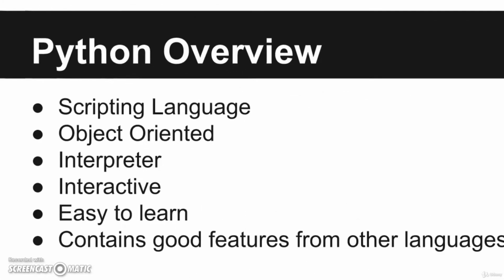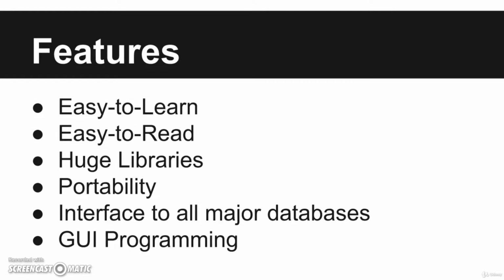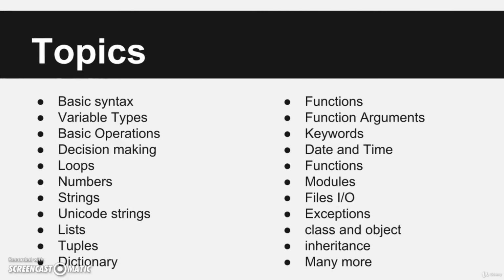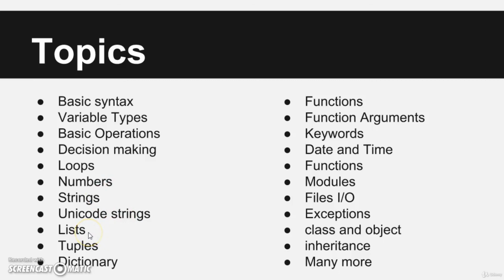Python and Ruby programming Complete step-by-step Tutorial - learn Python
What you'll learnLearn the core basic fundamental of python and rubyWrite your own Python and ruby code according to the requirementGet strong knowledge on python and ruby basics and advanced topicsUnderstand any python and ruby code and make modification
Note: Price will hike soon, this is just introductory price, So join now and get the benefit.This course teaches using latest versions in python and ruby. This is 2 in 1 course.First you will learn basics in python programming, then learn some advanced topics in python like oop in python and each topic is explained with practical examples to understand the concepts better, After completing the python basics you will learn GUI in python which stands for graphical user interface used to create widows, buttons, menubar and many more.Once you complete python you will learn complete ruby programming from basic to advanced topics.This is a complete python and ruby programming tutorial for beginners. All the topics from basic to advanced are covered with examples to understand the concepts better. Once you complete the course you will be able to write complex code using python and ruby .I am sure you are going to love the python and ruby than any other programming language for rest of your life.
This tutorial has been designed for software programmers with a need to understand the Pythons and Ruby programming language starting from scratch. This tutorial will give you enough understanding on Python and Ruby programming language from where you can take yourself to a higher level of expertise.